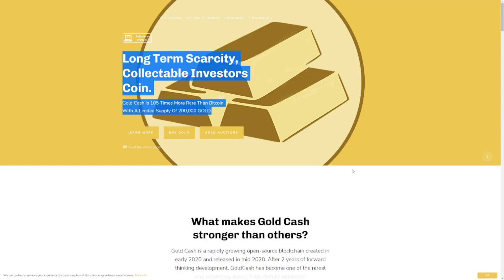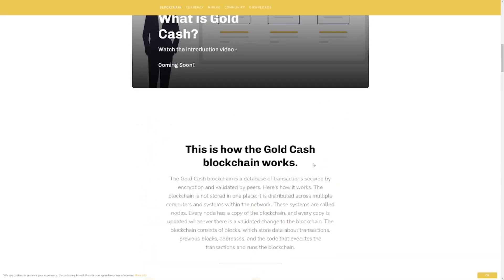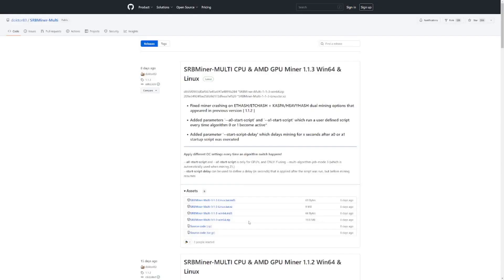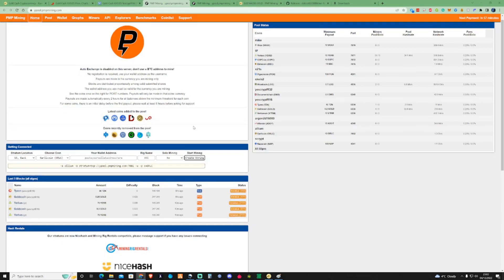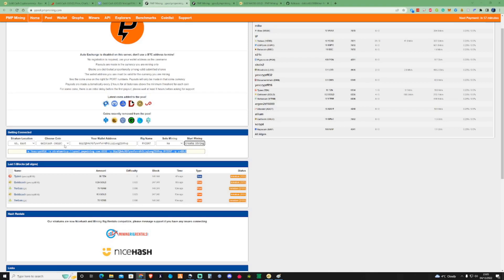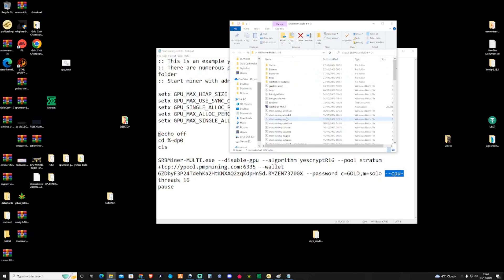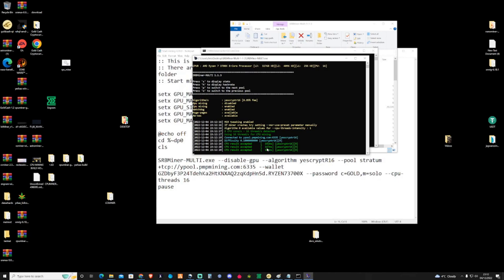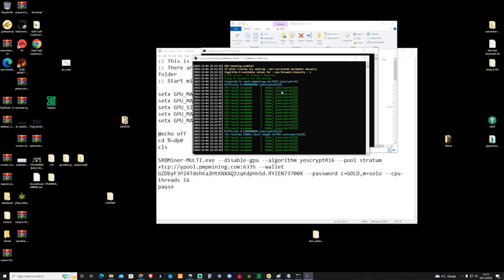How To Mine Gold Cash - CPU MINING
How to mine GOLD CASH (GOLD) Coin - This is a tutorial on how to mine plus I'll be showing you my 12-hour mining results and my plans going forward!

CPU Motherboard Bundle: US
Nexo - Free $25 in BTC